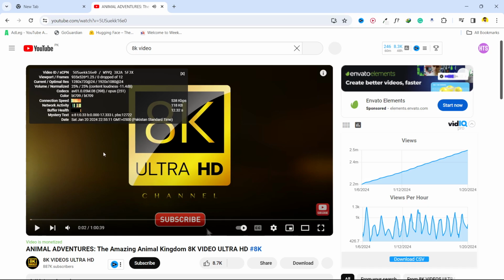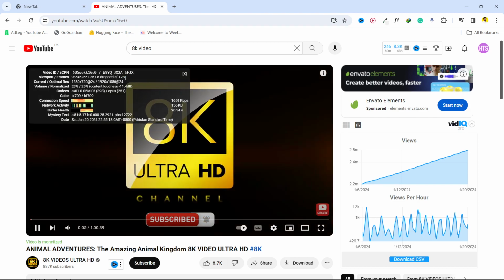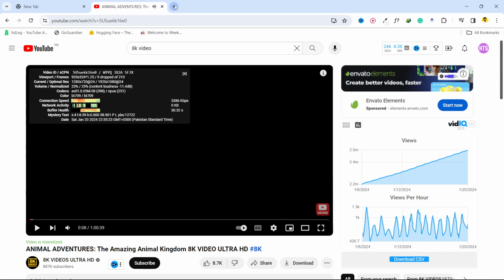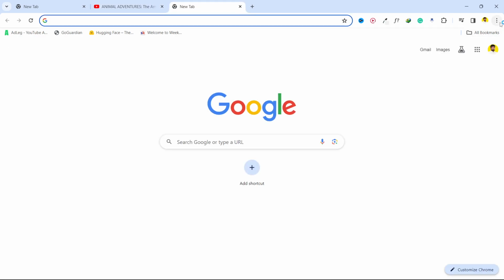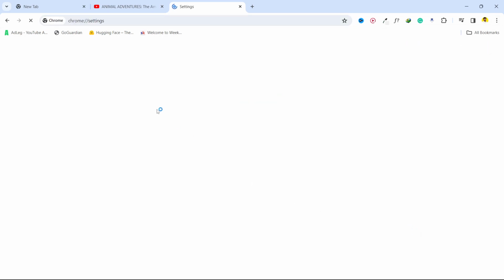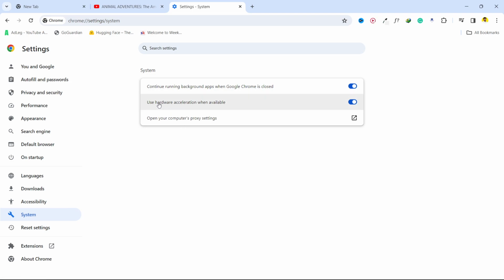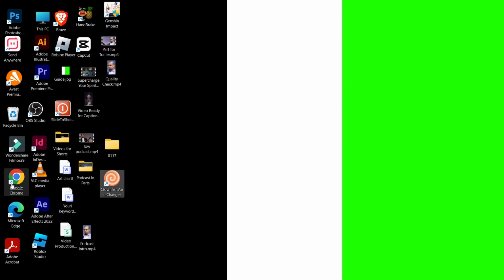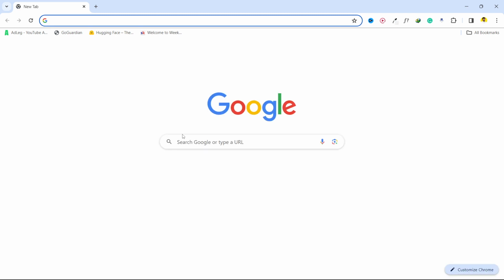Youtube 60fps Lagging & Dropped Frames On Google Chrome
Are you experiencing frustrating lag and dropped frames while trying to watch YouTube videos at 60fps on Google Chrome? Don't worry – we've got you covered! In this video, we'll dive deep into the common issues causing playback problems and provide step-by-step solutions to get your YouTube experience back on track.